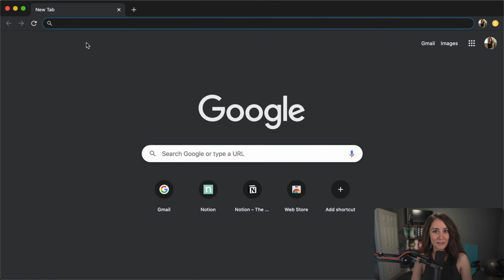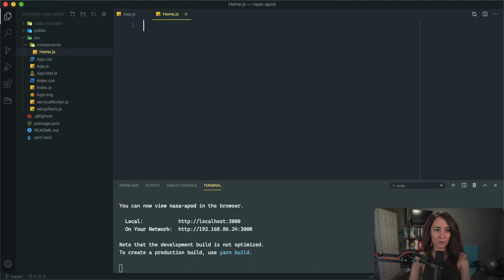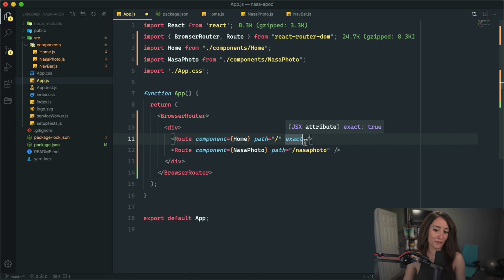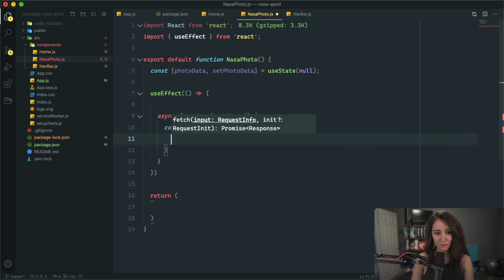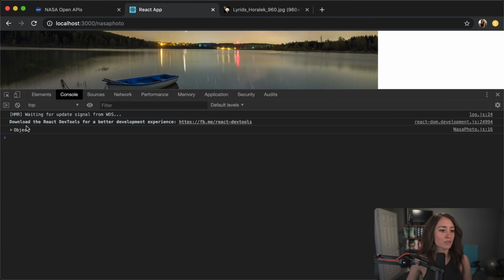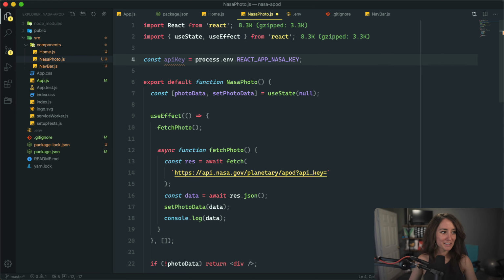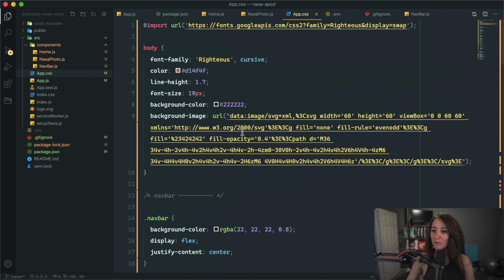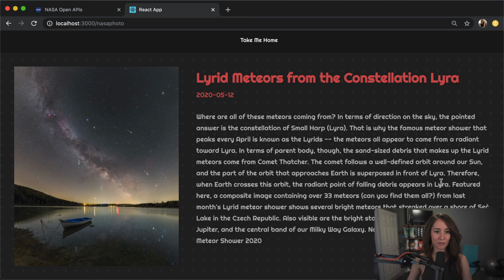Make a Stellar React + NASA API App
Create a React application from scratch and pull stellar data from the NASA Astronomy Picture of the Day API.